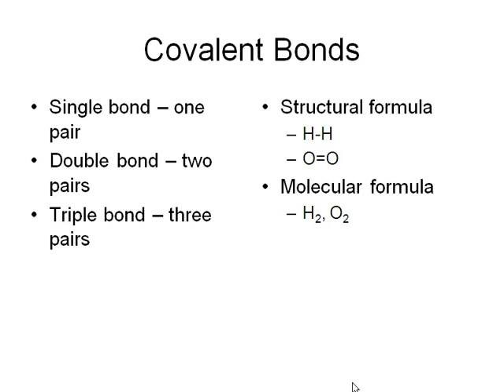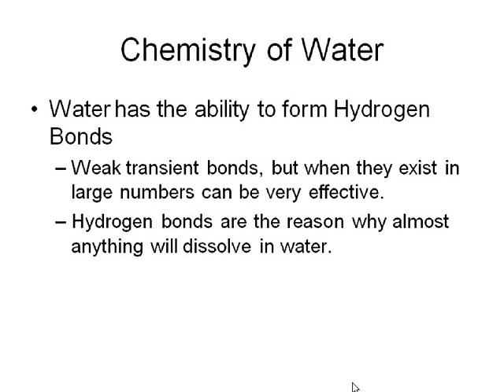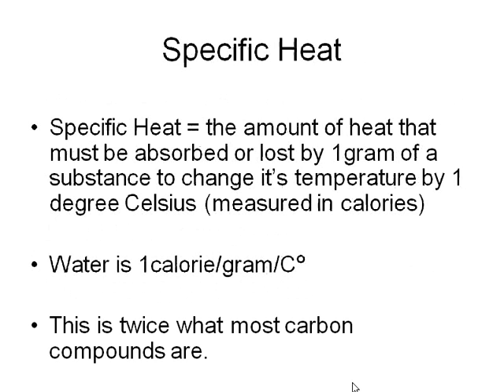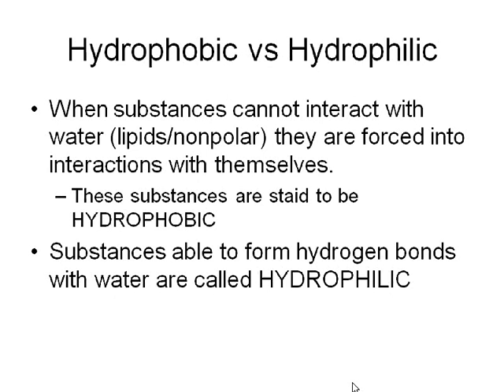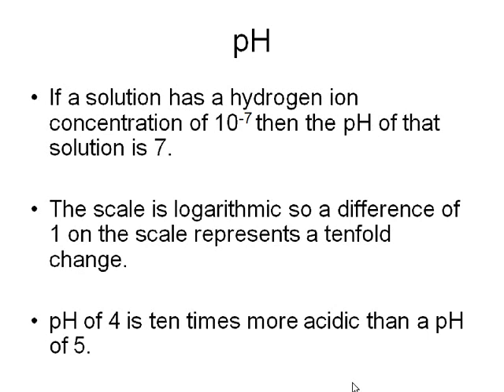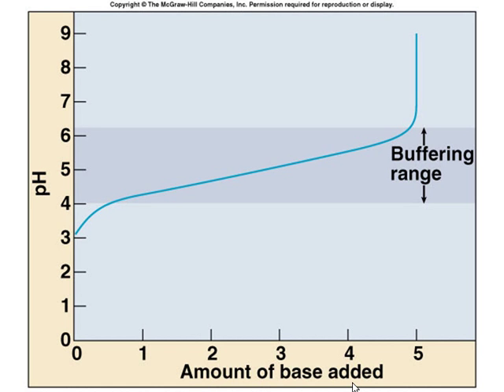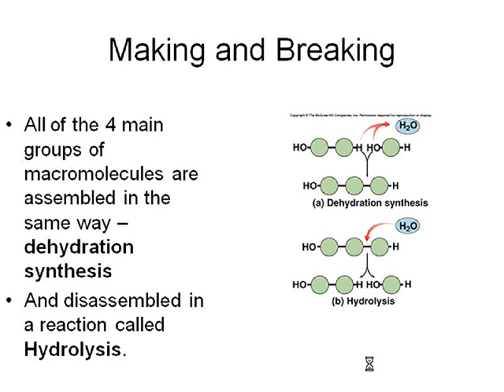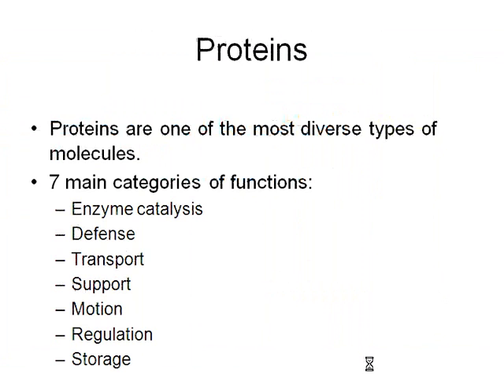Lecture 7 - Chemistry 2